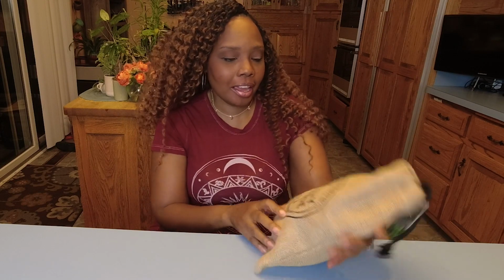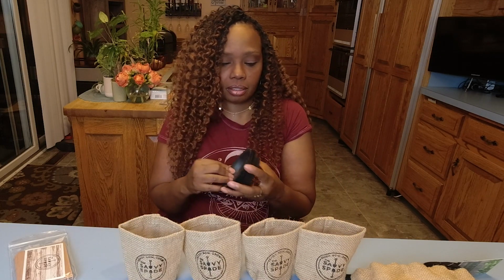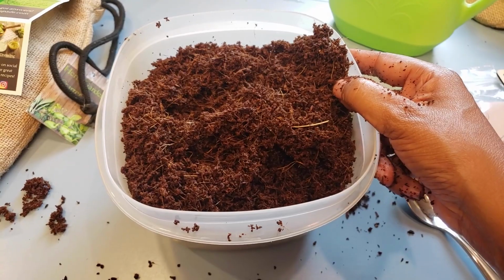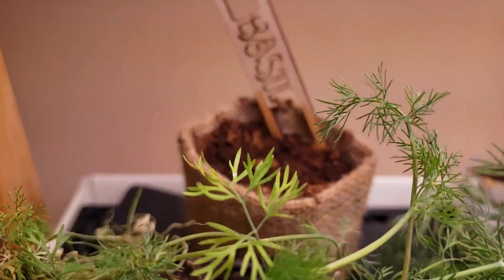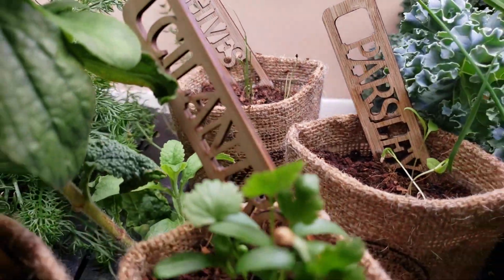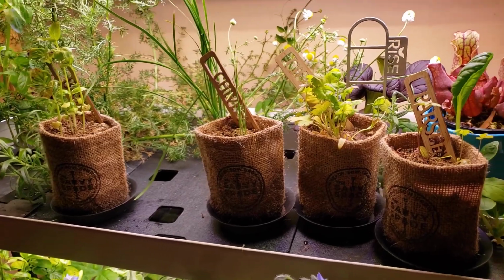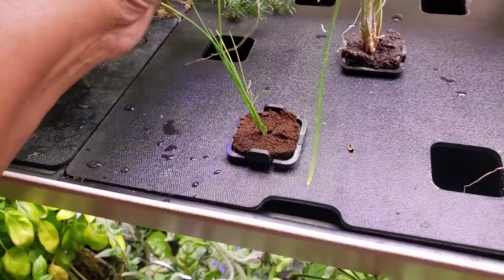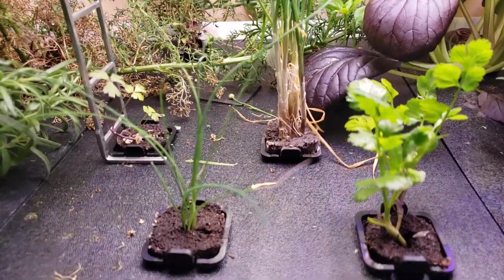Savvy Spade Herb Garden Kit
I got this cute herb garden starter kit from Savvy Spade and transplanted them to my Rise Garden and things are looking pretty good!

This video is a bit longer than I prefer so check out the contents below to help you skip to the location that you prefer! The link to purchase can be found below.

Intro: 00.00
Unboxing: 00:29
Coco Coir prep: 06:31
Seeds: 11:19
Updates: 13:02
Transfer to Rise Garden: 22:26
Close: 30:34